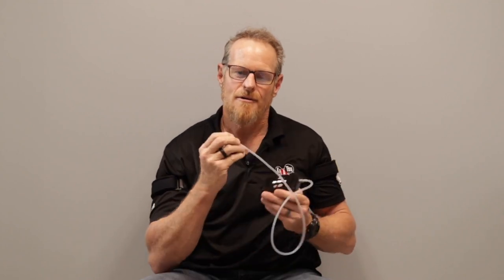Using the KAATSU Cycle 2.0 - KAATSU Training Untethered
Retired Navy SEAL Captain John Doolittle explains using the KAATSU Cycle 2.0 for untethered (unconnected) KAATSU the Original BFR in the Constant mode.

KAATSU can improve blood circulation and improve muscle tone.

KAATSU is the Original BFR (Blood Flow Restriction).  Invented in Japan, with products engineered and designed in Southern California, KAATSU Global is the pioneer in the emerging BFR market.  The carefully controlled, easy-to-use pneumatic KAATSU bands automatically and safely optimizes blood circulation for muscle tone, strength, mobility, rehabilitation, and recovery.